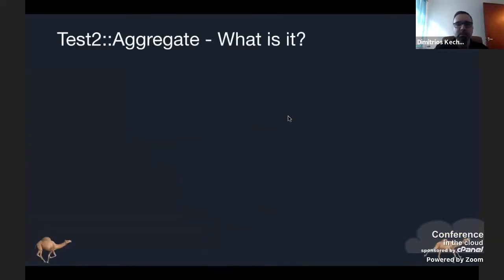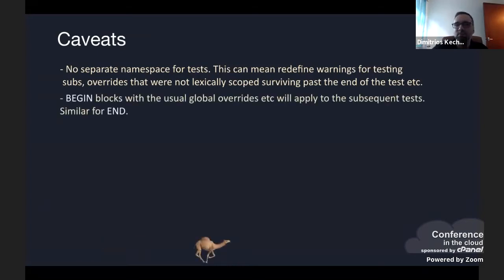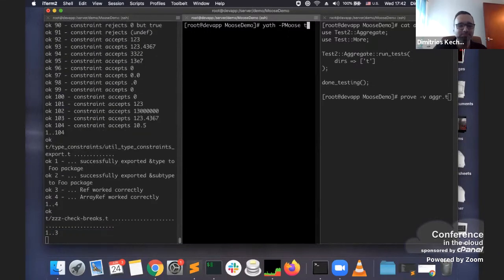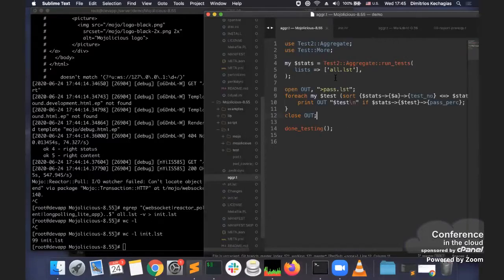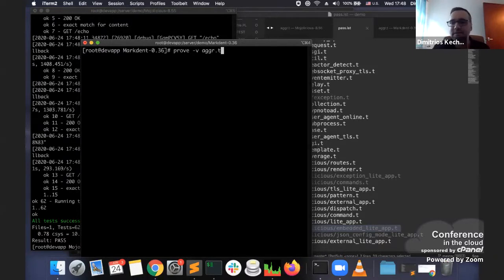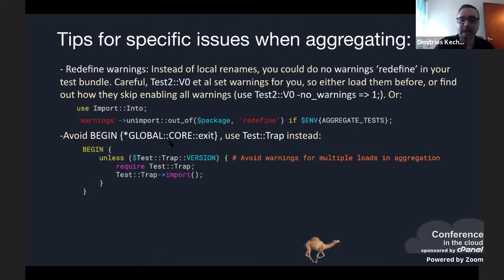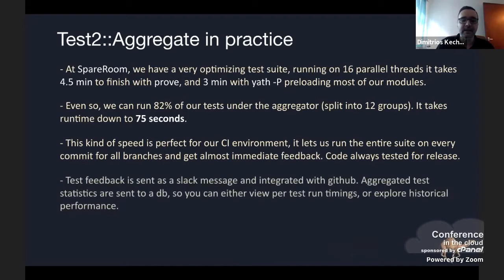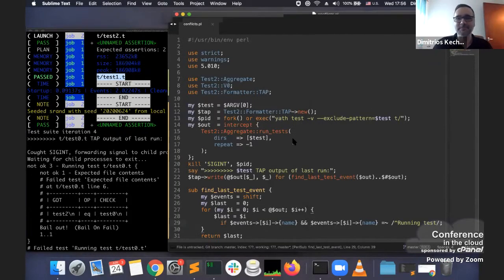Dimitrios Kechagias - Test2::Aggregate: Blazing fast unit tests & more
An intro to Test2::Aggregate, an aggregator module that can work with any test framework, particularly Test2::Suite, with the potential to dramatically increase the speed of tests - especially large volumes of small unit tests. There will be a focus on how to start integrating the module into a test suite without disrupting the workflow, how it can benefit your CI pipeline and how to deal with various caveats of aggregation. Additionally, various other ways to use the module will be presented, such as profiling, testing flakiness / finding conflicts, generating reports, testing aggregation etc.